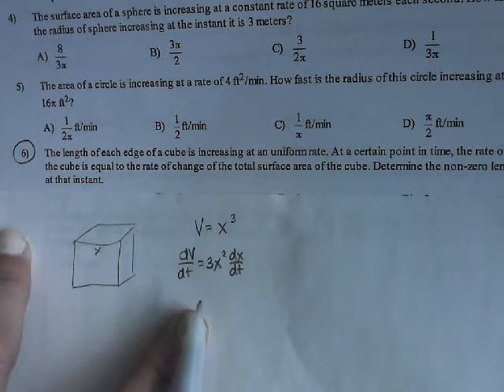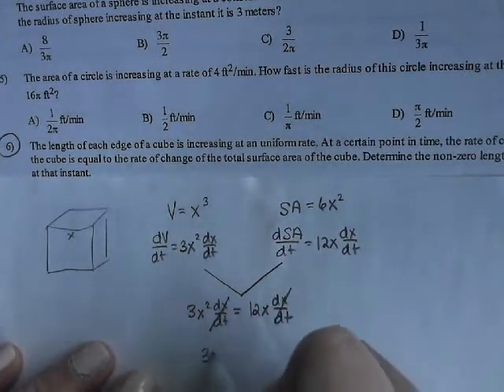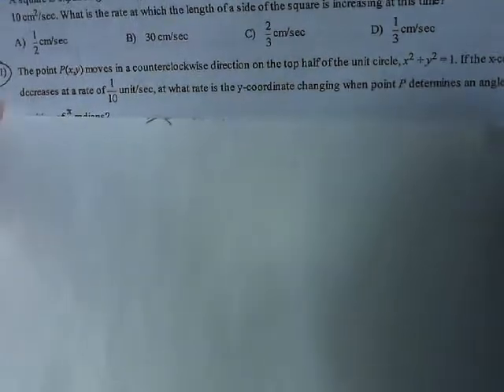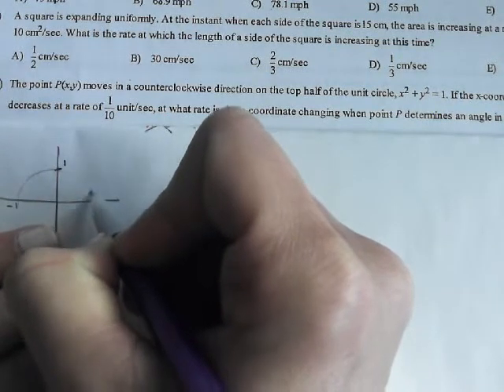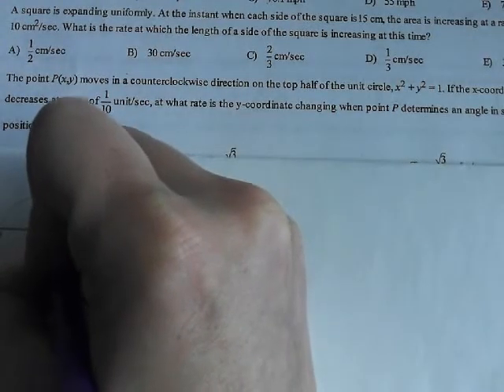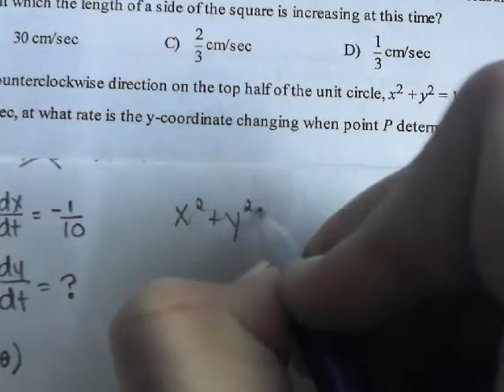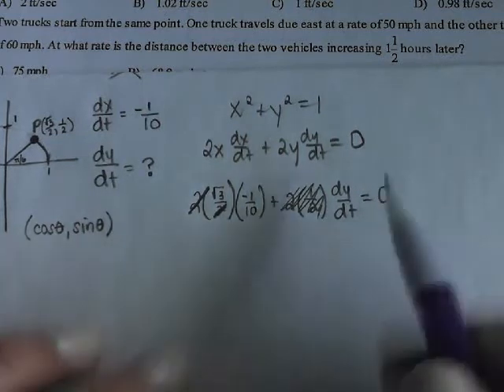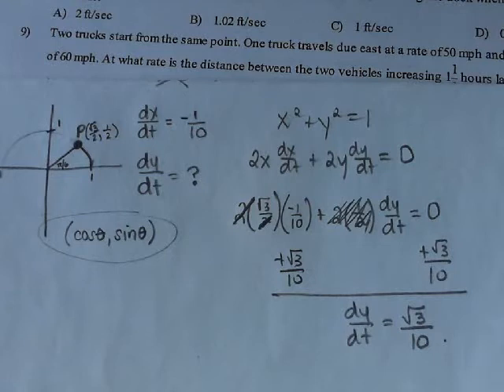5/16 Related Rates Sample Review Problems